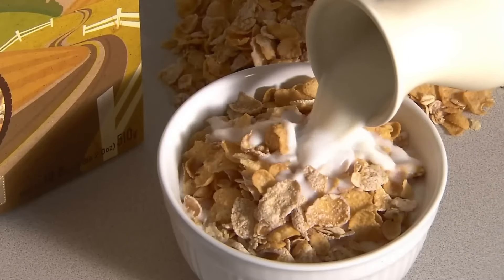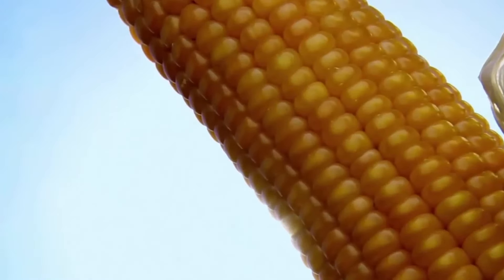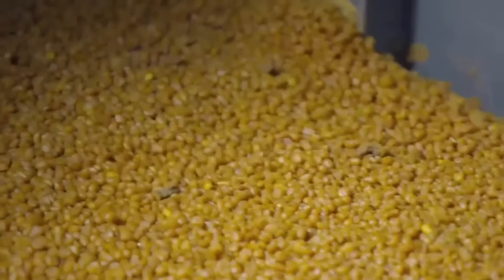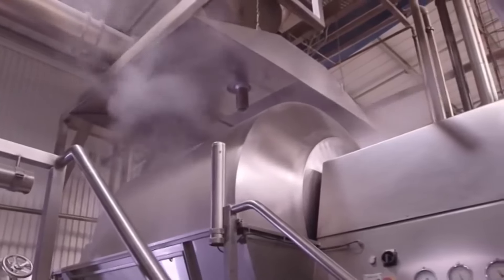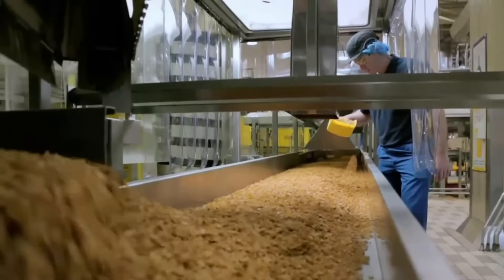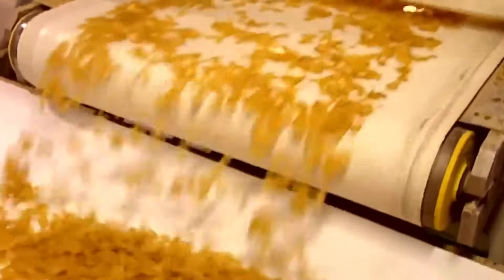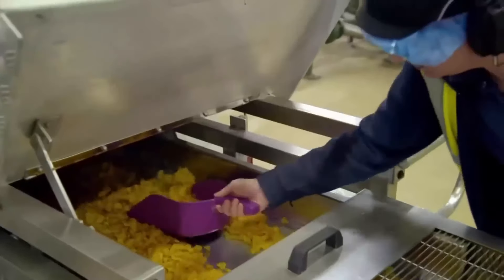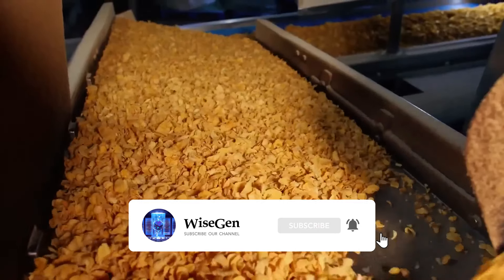🌽 How CORN FLAKES CEREALS are MADE | How BREAKFAST🥣 Cereals Are MANUFACTURED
Attention cereal lovers 🥣 . Ever wondered how simple corn kernels turn into your favorite crispy cornflakes? Dive into this captivating journey with us through Kellogg's factory, where we unveil the mesmerizing process behind creating those iconic flakes. From meticulously selecting quality corn in Argentina to the meticulous packaging ensuring freshness, discover why Kellogg stands as Europe's breakfast cereal leader.